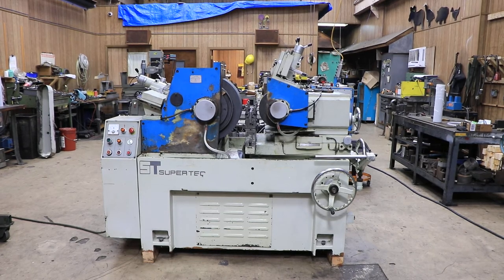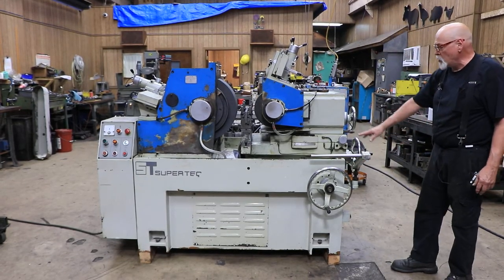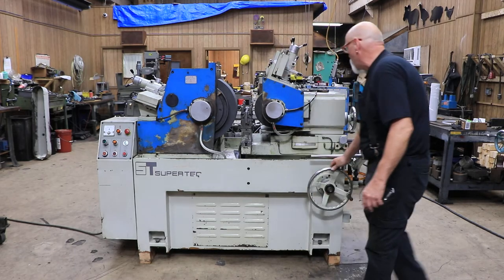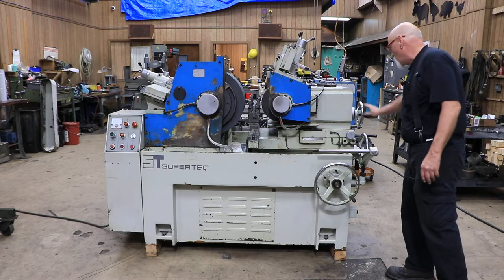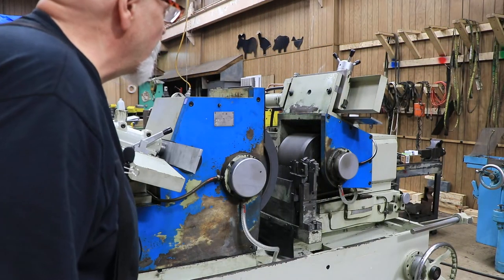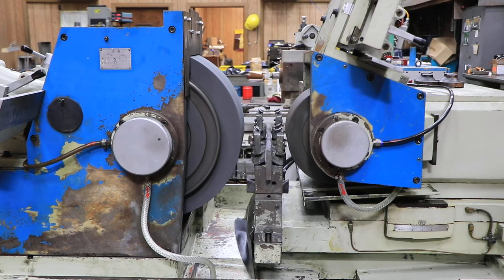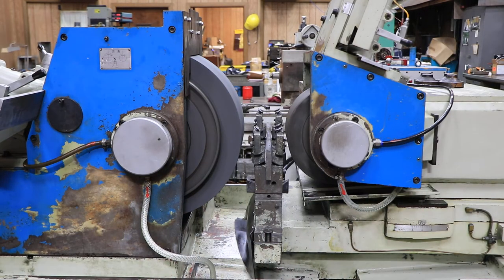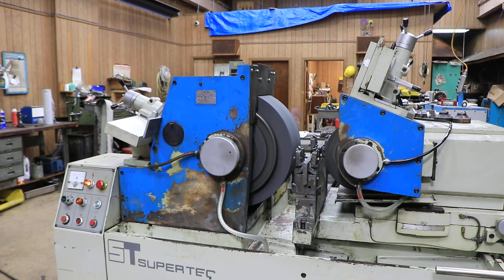SUPERTEC CENTERLESS GRINDER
MODEL: STC-20    S/N: C29806    NEW: 1998

GRINDING DIAMETER (STANDARD WORKREST). 0.04 TO 2"
GRINDING DIAMETER (SPECIAL WORKREST). 2" TO 4"

GRINDING WHEEL
DIAMETER X WIDTH X BORE. 20" X 8" X 12"
DRESSING INCREMENT, PER GRADUATION. 0.0005"
DRESSING INCREMENT, PER REVOLUTION. 0.0625"

REGULATING WHEEL
DIAMETER X WIDTH X BORE. 12" X 8" X 5"
SPINDLE SPEEDS (10 STEPS). 13 - 308 RPM
FEED OF HANDWHEEL PER GRADUATION. 0.002"
FEED OF HANDWHEEL, PER REVOLUTION. 0.2"
SWIVELLING ANGLE. +/- 5 DEG.
INCLINING ANGLE. +/- 5 DEG.
DRESSING INCREMENT PER GRADUATION 0.00005"
RAPID FEED OF SADDLE HANDWHEEL,
PER GRADUATION. 0.0002"
PER REVOLUTION. 0.25"
MICRO FEED OF SADDLE HANDWHEEL,
PER GRADUATION. 0.00005"
PER REVOLUTION. 0.00625"

GRINDING WHEEL MOTOR. 20 HP
HYDRAULIC MOTOR. 2 HP

EQUIPPED WITH:
HYDROSTATIC BEARINGS FOR BOTH GRINDING WHEEL & REGULATING SPINDLES
REGULATING WHEEL CAN BE SWIVELLED & INCLINED +/- 5 DEGREES
TURCITE ON REGULATING WHEEL WAYS
HYDRAULIC DRESSERS WITH +/- 3 DEGREES SWIVEL ADJUSTMENT
EXTERNAL HYDRAULIC SYSTEM
COOLANT SYSTEM
(1) WORK REST w/BLADES, FOR THRUFEED
3/60/230-460 VOLT MOTORS
WIRED PRESENTLY FOR 220 VOLTS

** SUPERB CONDITION & APPEARANCE - ORIGINAL PAINT *